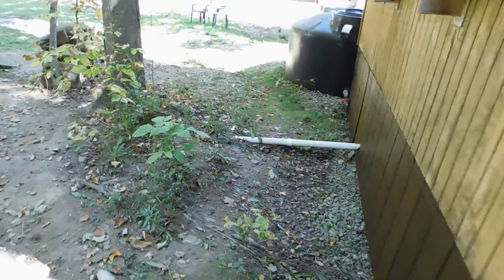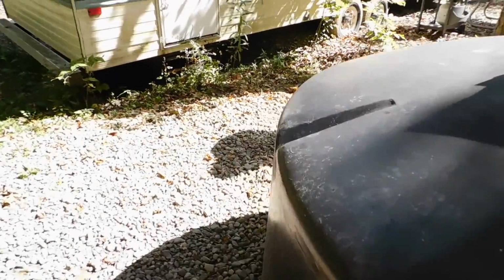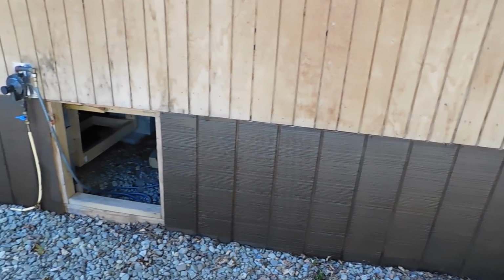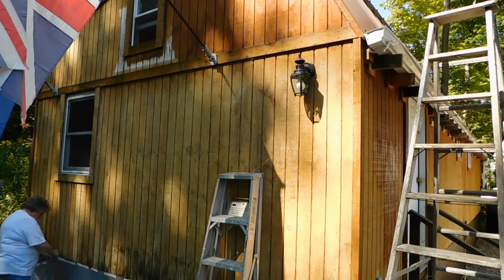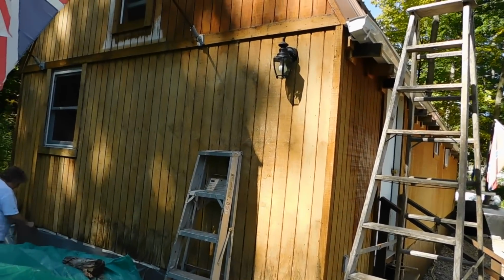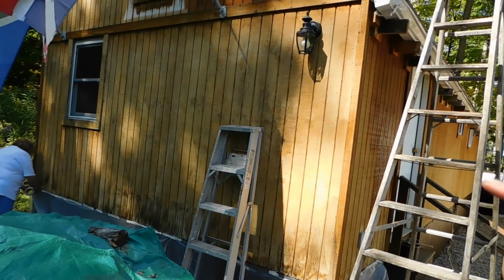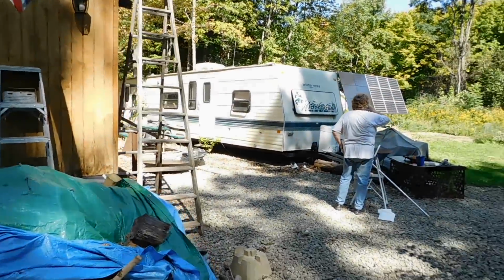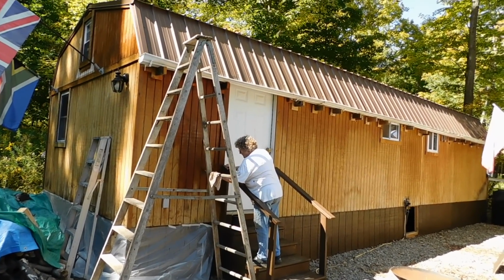A third coat on the skirting and starting the walls on the house.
And we started staining the walls of the house next.